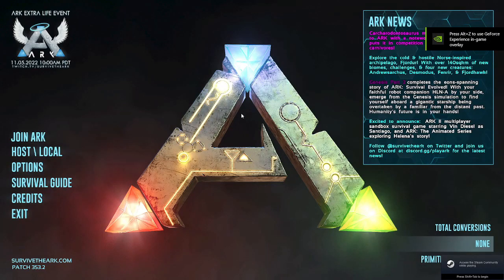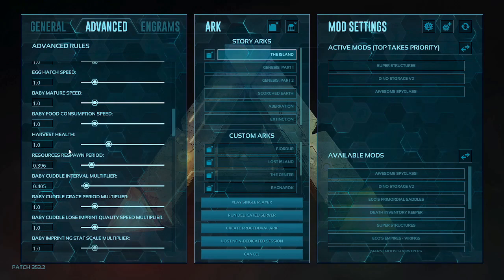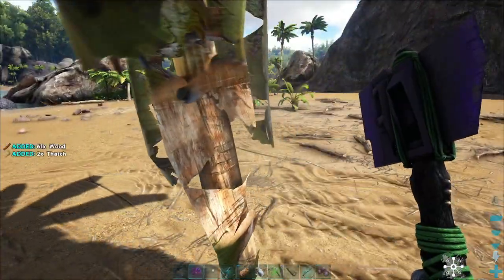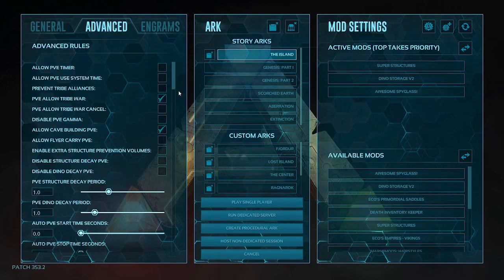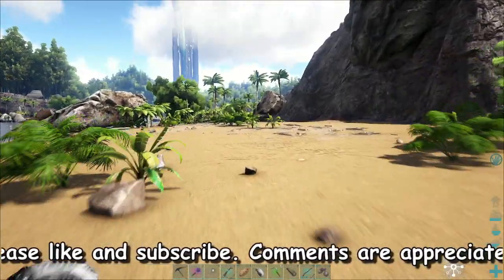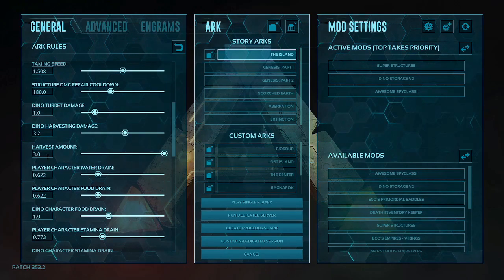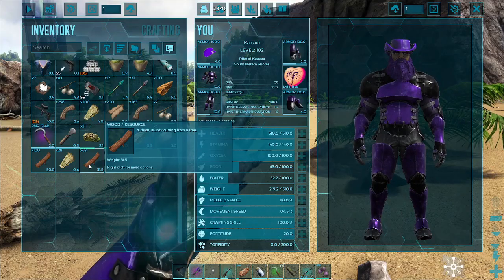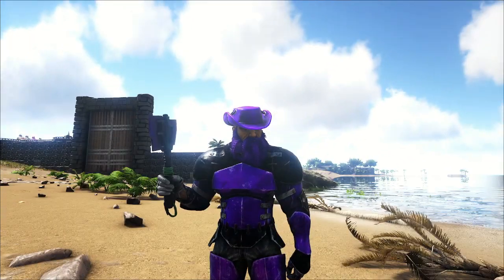How to Harvest More and Faster in Ark 💥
Here is a short video on how to change settings in Single Player on Ark to harvest more and faster by a player.